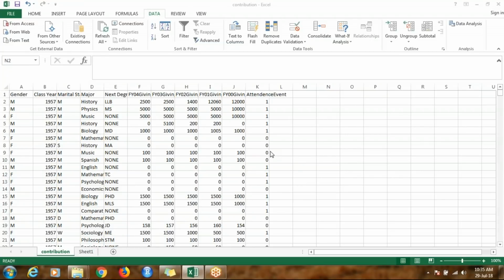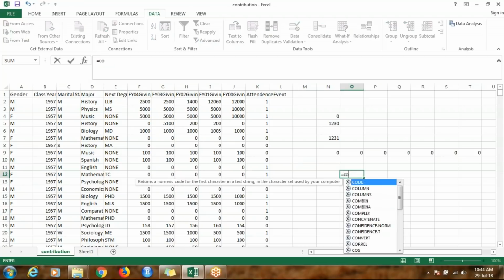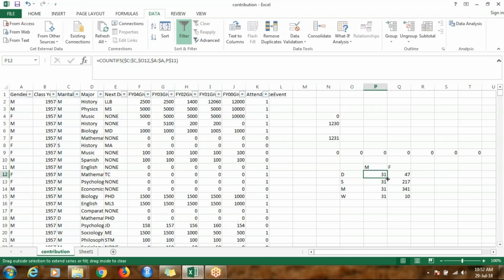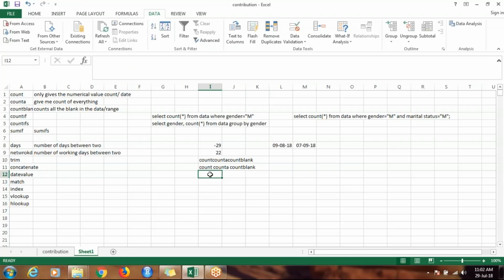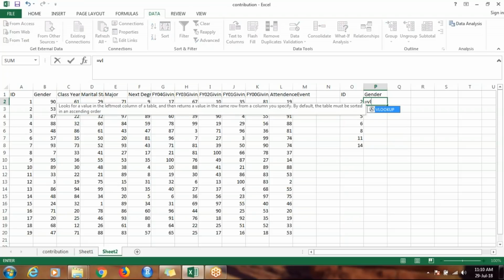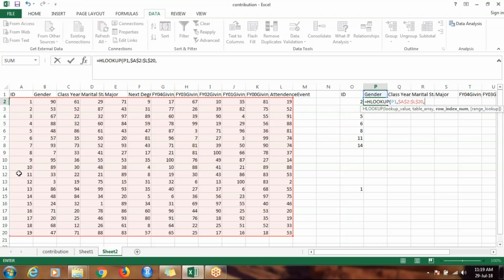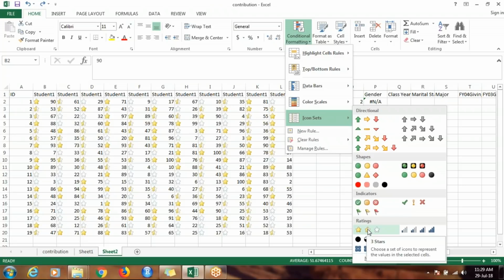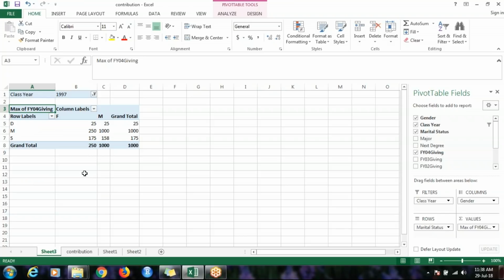Excel Formulas - vlookup, countif, match, index, trim etc and using Pivot Table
The session is an initiative by Shashi online classes. Shashi Kumar, Arun Sharma and Ankit Shaw are the core mentors. This session is conducted by Ankit.